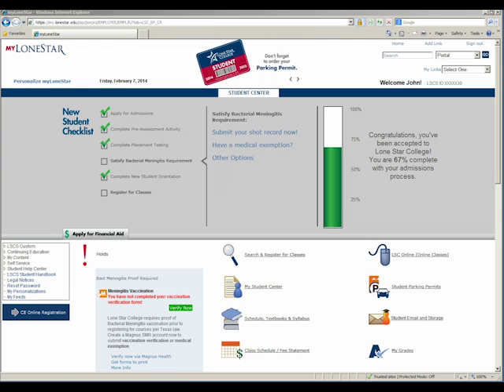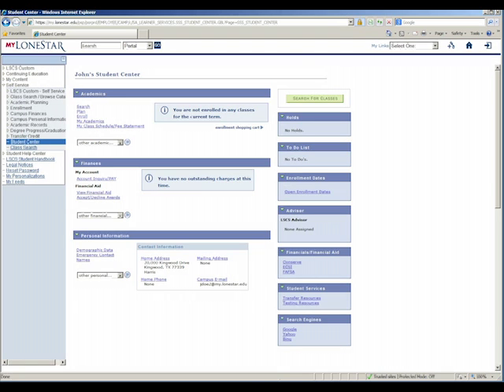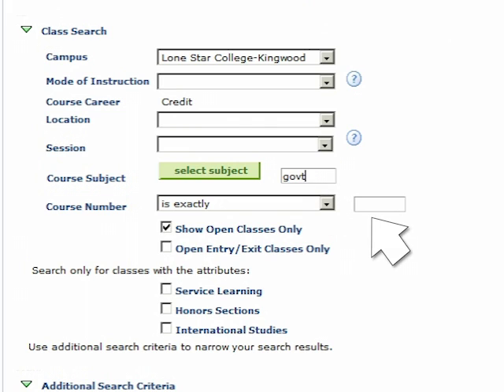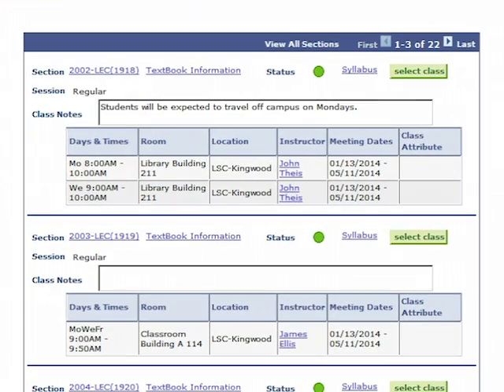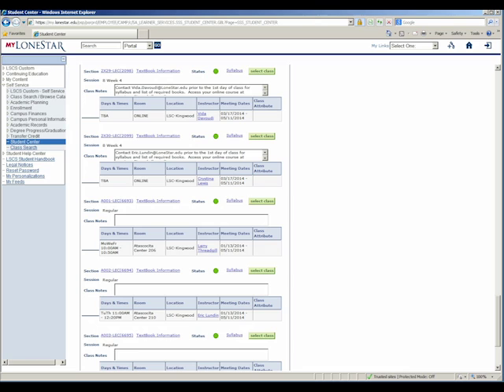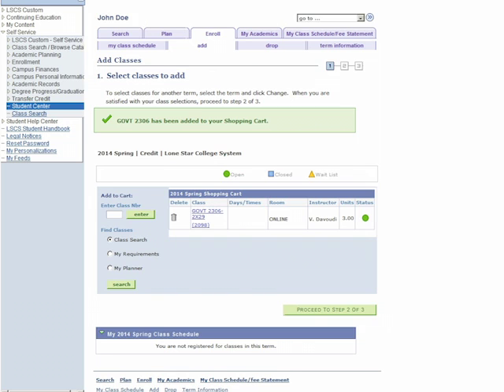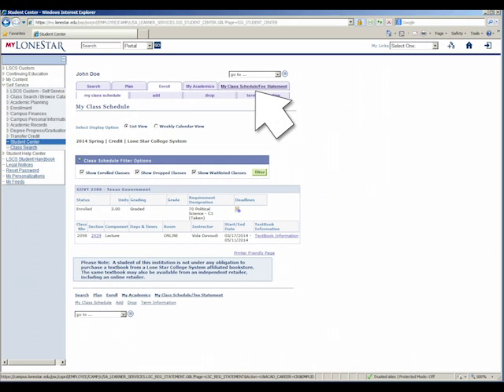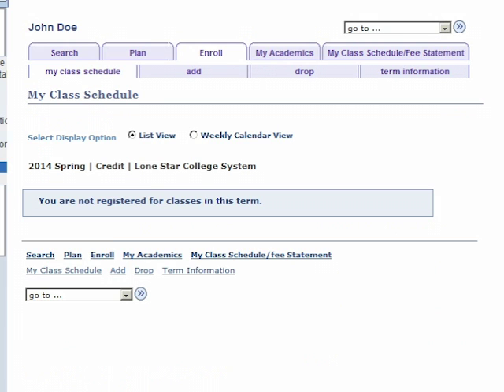LSC-Kingwood Registration Demo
This video guides Lone Star College-Kingwood students in the enrollment process.